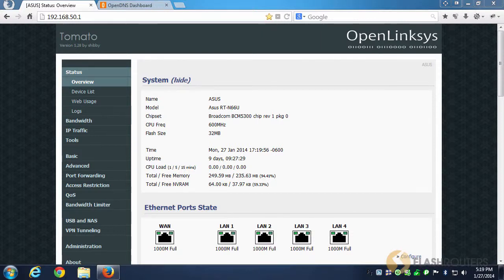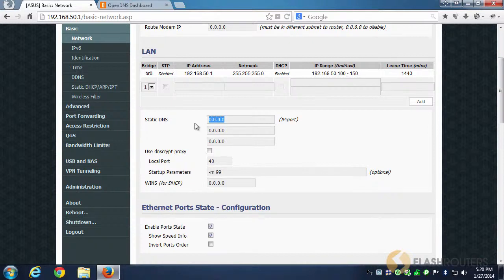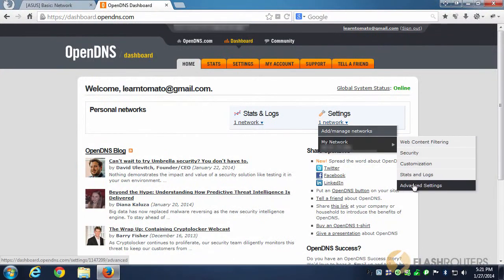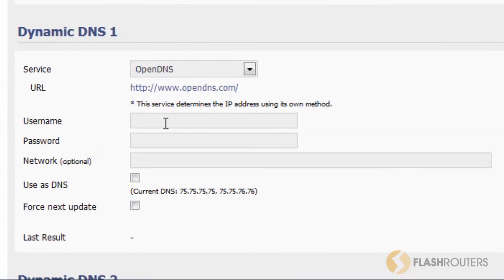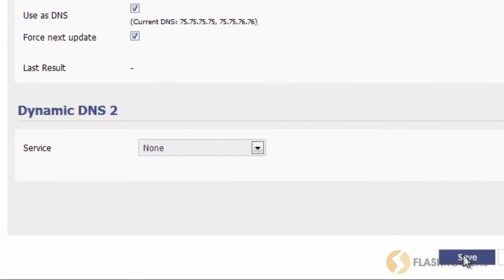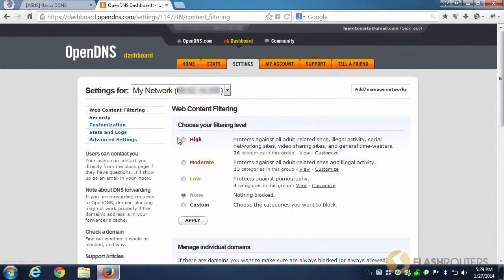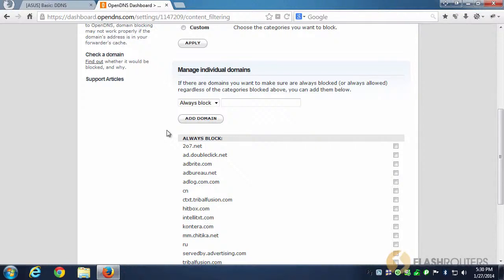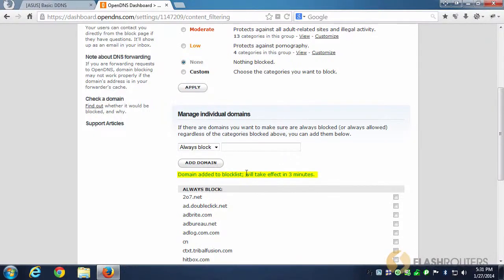Access Restriction Part 3 DNS Servers.webm